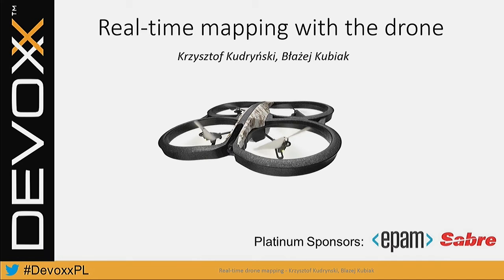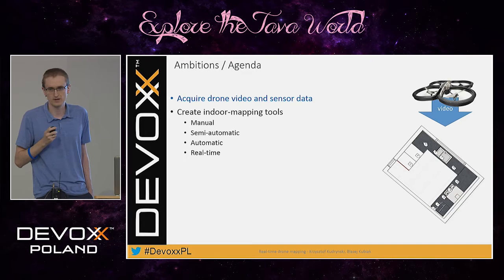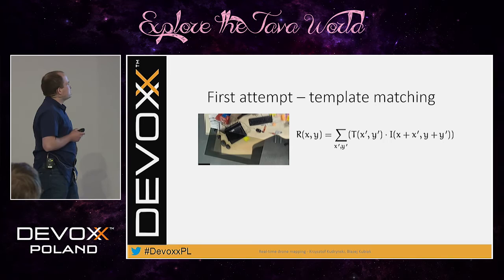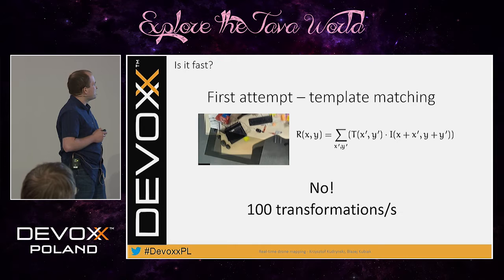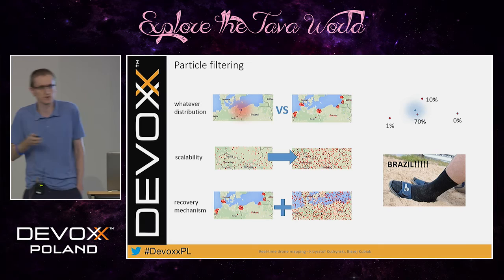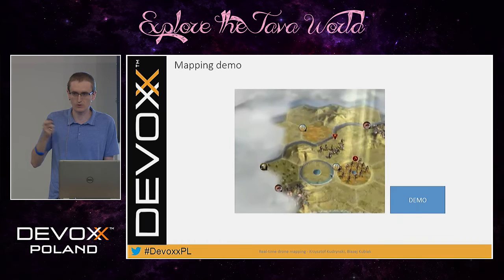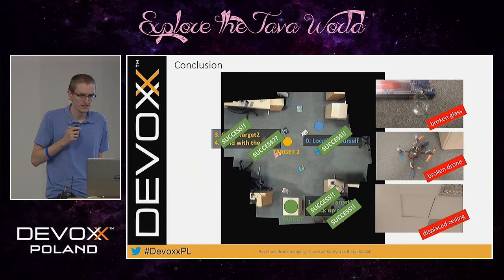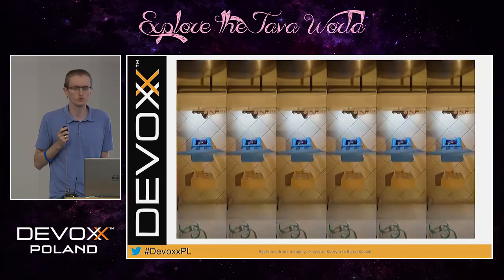Devoxx Poland 2016 - Krzysztof Kudrynski, Blazej Kubiak - Real-time mapping with the drone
You can do many things with a quadcopter. We, as fanatic real-time strategy gamers, wanted our drone to listen to our commands given at the map level, revealing the terrain below it as it flies and creating a coherent and smooth map.

Hovewer funny and amusing, this will be a presentation about serious, high-level technology, unpredictable ideas and insistent scientific struggle to make all the algorithmic meat work on a flying machine.

During this presentation we will tell you how we created our first successful prototype, we will show the demonstration videos and will explain our technology based on video processing, accelerometer data control and localization using particle filtering algorithm.

If you are planning to remotely prepare the map of the Moon (or your living room), you cannot miss this presentation.